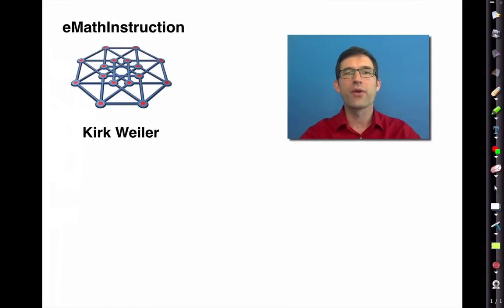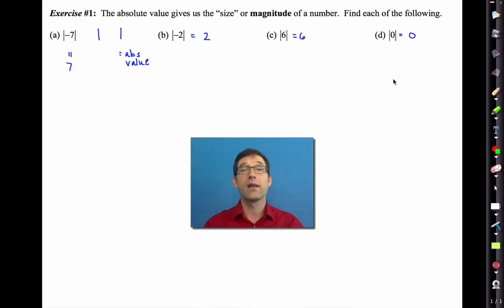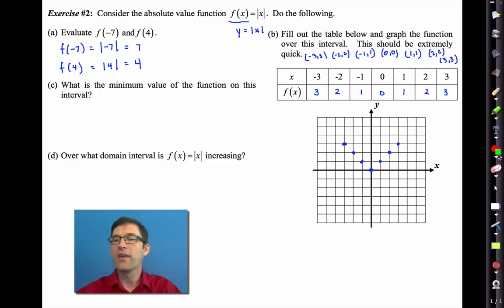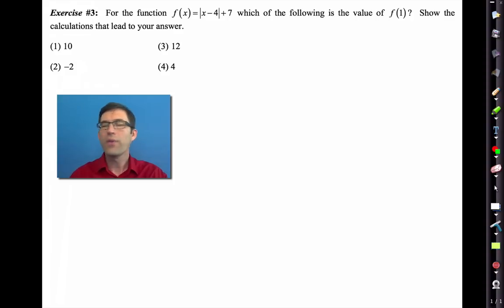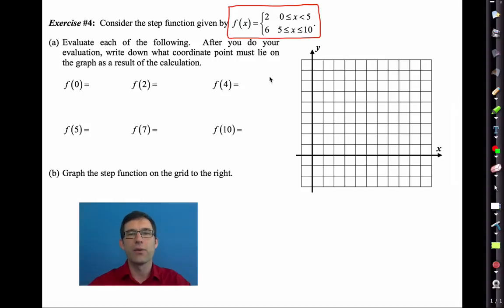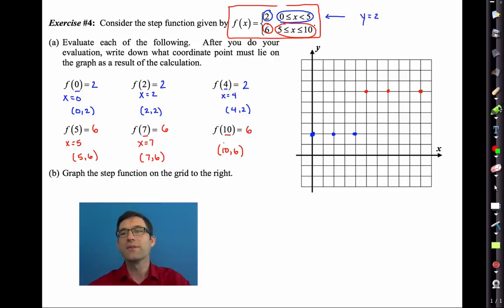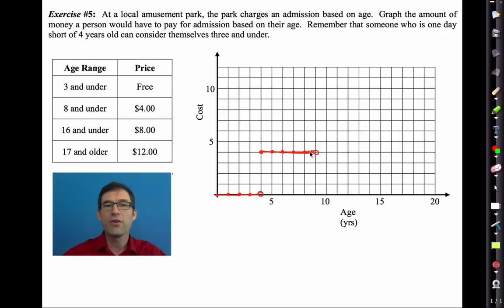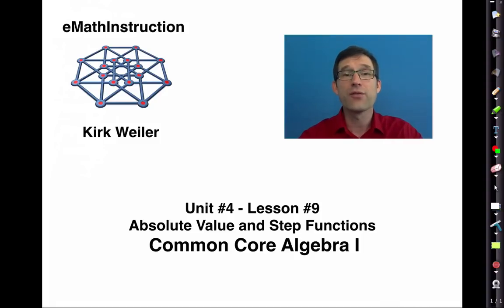Common Core Algebra I.Unit #4.Lesson #9.Absolute Value and Step Functions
In this lesson students review the basic idea and notation of absolute value. Then, they graph it along with step functions. For the worksheet used in this video, click on: